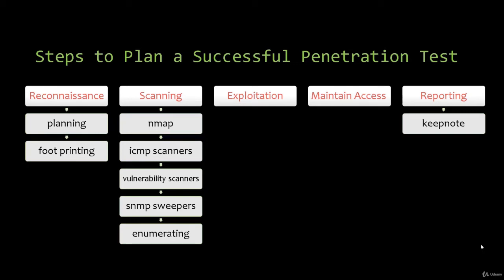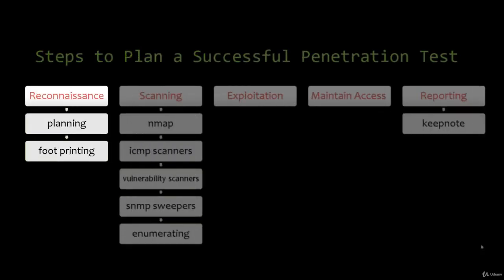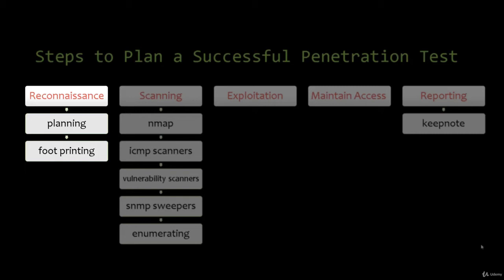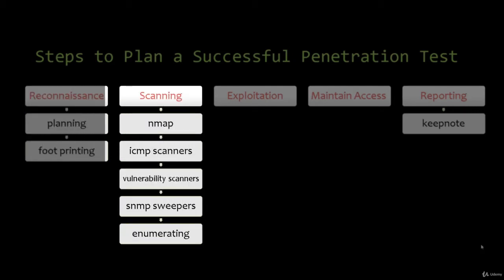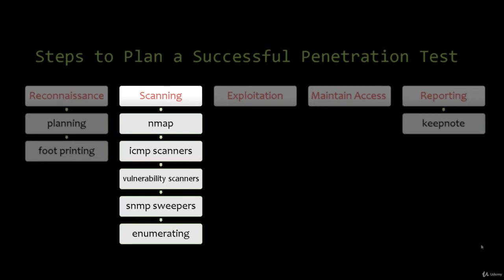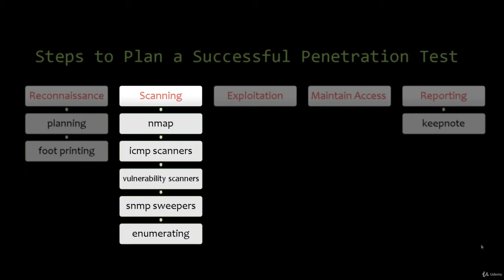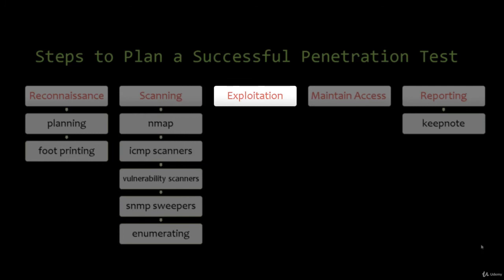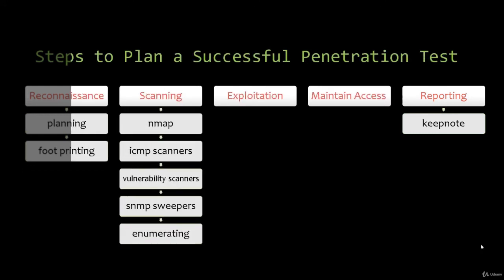PenTesting with KALI LINUX | 5. Steps to Plan a Successful PenTest | 1. Penetration Testing Cycle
Welcome to this comprehensive course on penetration testing with KALI. The course examines the various penetration testing concepts and techniques employed in a modern ubiquitous computing world, and will take you from a beginner to a more advanced level. We will discuss various topics ranging from traditional to many modern ones, such as Networking security, Linux security, Web Applications structure and security, Mobile Applications architecture and security, Hardware security, and the hot topic of IoT security. At the end of the course, I will show you some real attacks. Course is constantly being updated, so the knowledge you will acquire will always be applicable.

The layout of the course is easy to walk-through, and the videos are made short and engaging. My purpose is to present you with case exposition and show you live demos, while utilizing a large set of KALI tools (Enumeration, Scanning, Exploitation, Persistence Access, Reporting and Social Engineering tools) in order to get you started quickly. The necessary resources and tools are posted for each sections of the course.

Before jumping into penetration testing, you will first learn how to set up your own lab and install the needed software to practice Penetration Testing along with me. All the attacks explained in this course are launched against real devices, and nothing is theoretical. The course will demonstrate how to fully control victims' devices such as servers, workstations, and mobile phones. The course can also be interesting to those looking for quick hacks such as controlling victim's camera, screen, mobile contacts, emails and SMS messages.

At the end of the course you will be equipped with the necessary tools and skills to:

1) Assess security risks by adopting a standard Threat Modeling technique

2) Adopt a structured approach to perform Penetration Tests

3) Protect yourself and the organization you work at

4) Compile security findings and present them professionally to your clients

5) Make the world a safer place